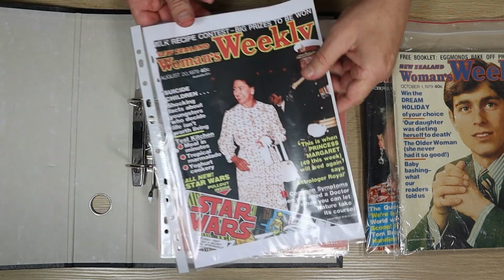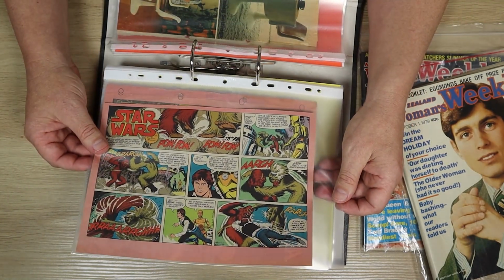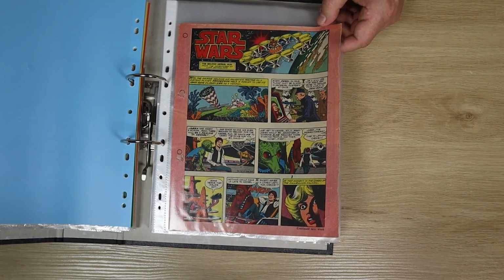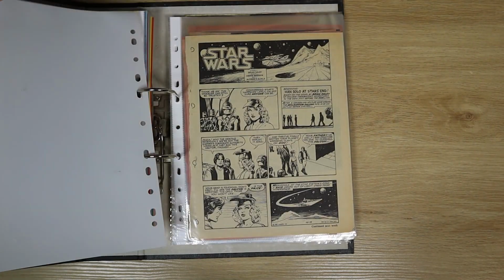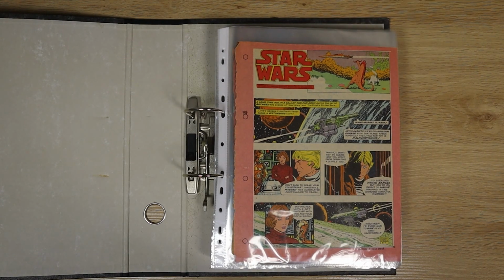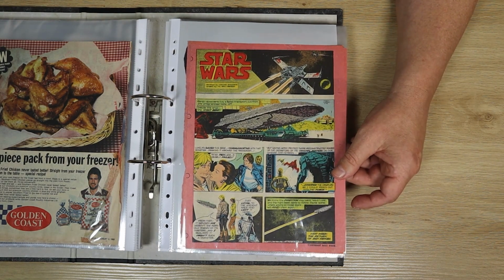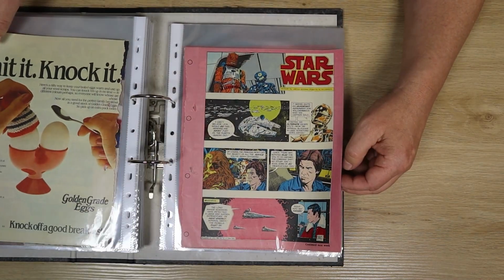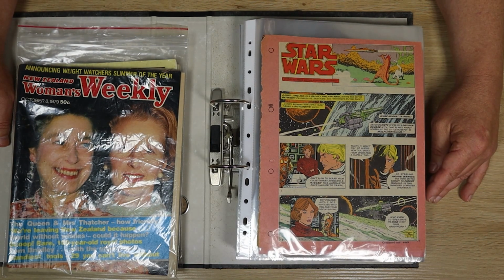Star Wars Comics in the New Zealand Woman's Weekly Magazine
Between August 1979 and May 1984, Star Wars comics appeared in a total of 251 consecutive issues of the New Zealand Woman’s Weekly magazine. The comic strips covered the ongoing adventures of Luke Skywalker, Princess Leia, Han Solo, Chewbacca, and the droids R2-D2 and C-3PO, and were mainly set during the era between Star Wars Episode IV: A New Hope and Return of the Jedi.

You can check out our overview and index of the stories in these comics in our earlier New Zealand Woman’s Weekly Star Wars comics article, and review all our previous coverage, including some archived scans of pages, under the New Zealand Woman’s Weekly tag.

All SWNZ content will always be freely available. Either way, thank you for visiting; we appreciate your support!